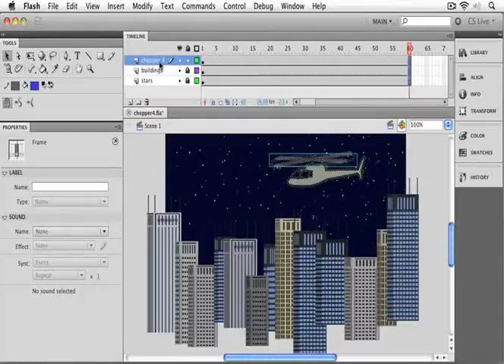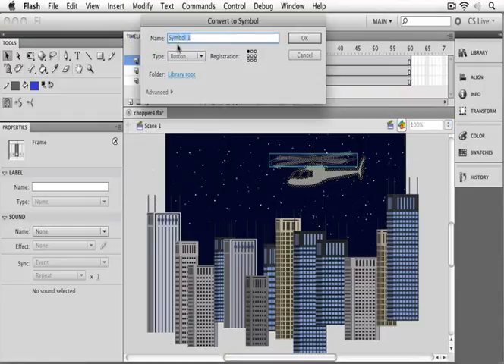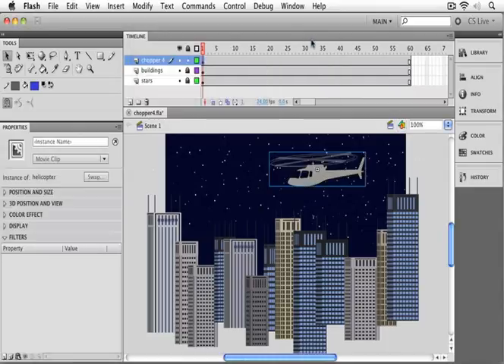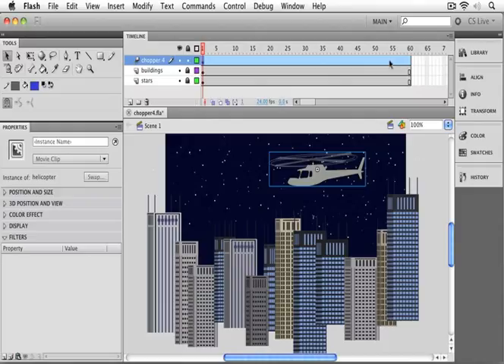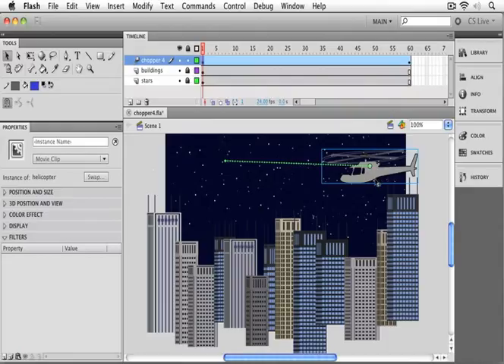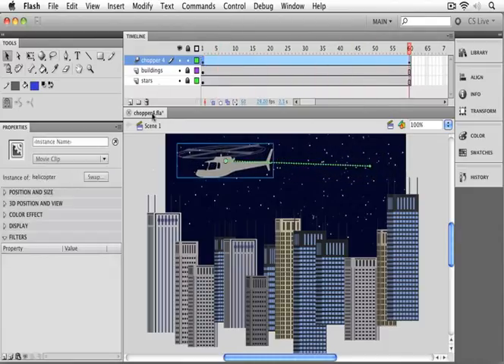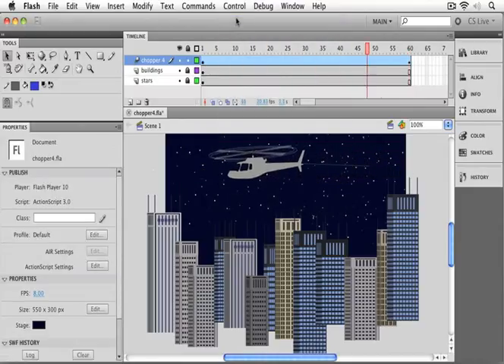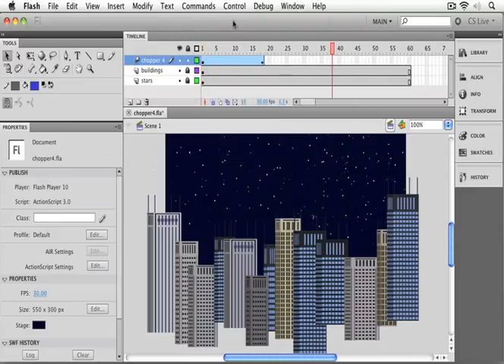17. Adobe Flash - Motion Tweens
Adobe Flash tutorial. Animation Basics -  Motion Tweens. .